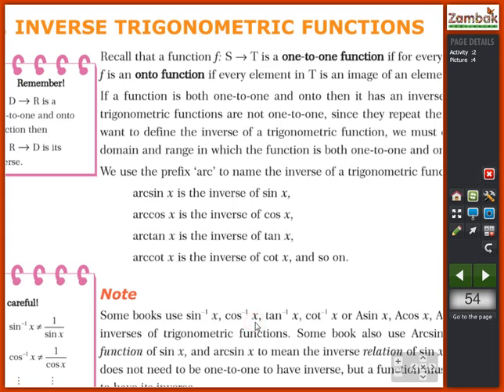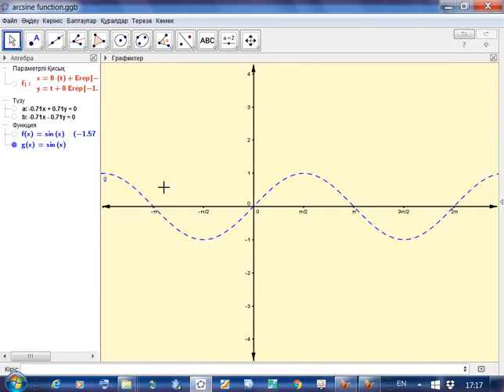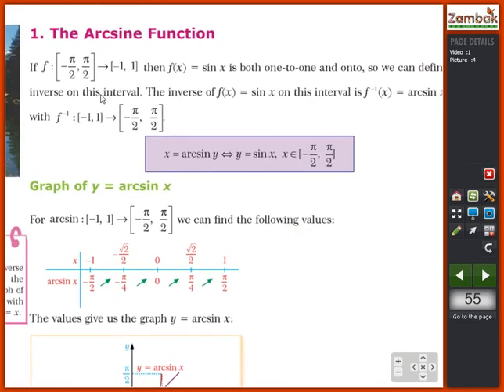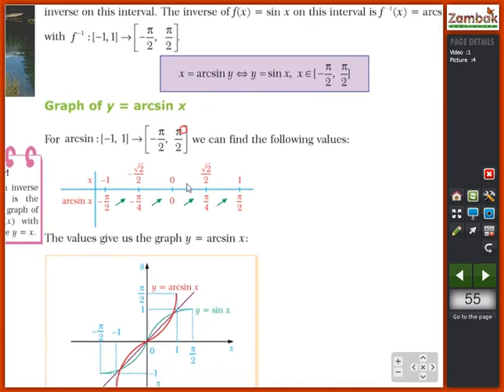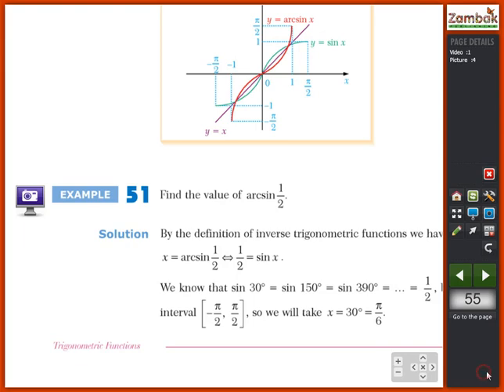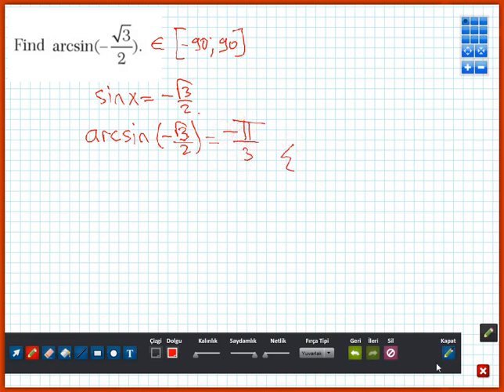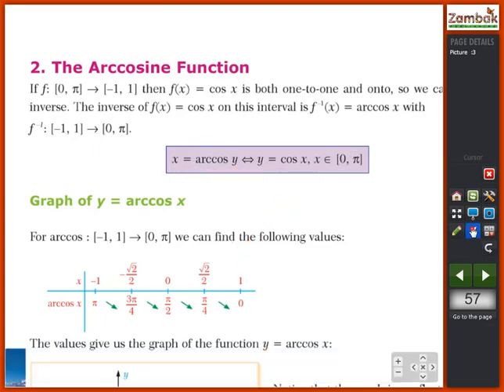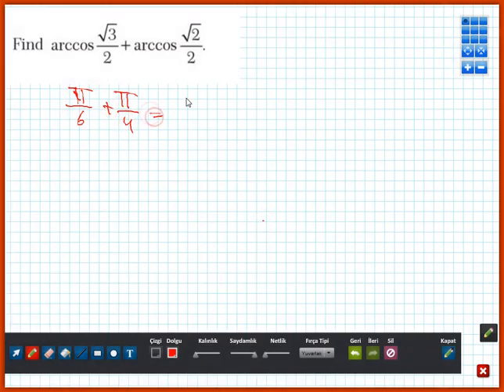15 arcsine and arccosine